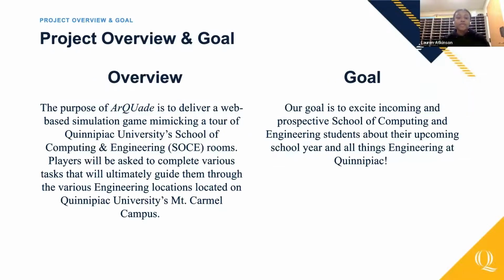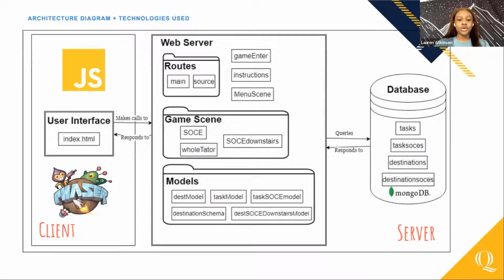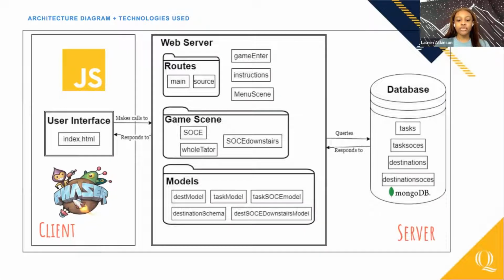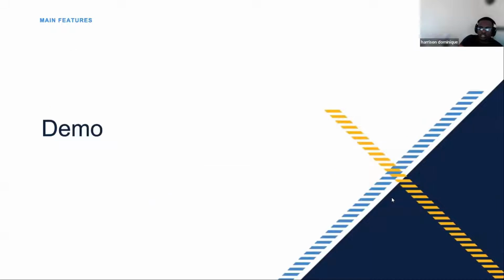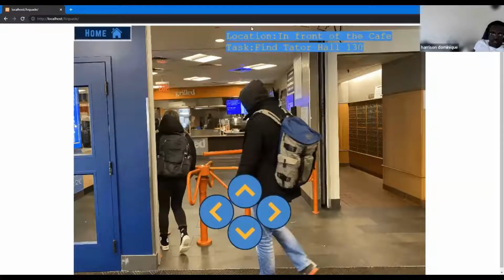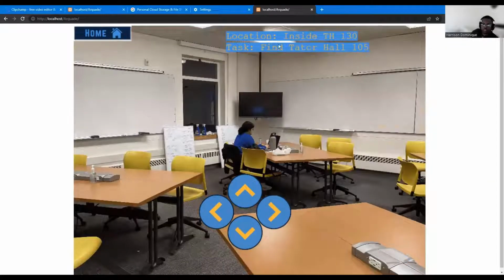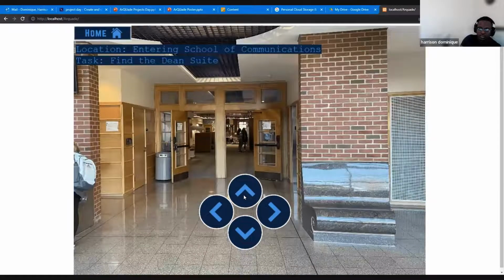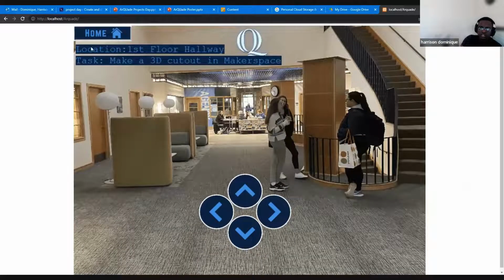ArQUade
Quinnipiac University School of Computing and Engineering students Lauren Atkinson '22 and Harrison Dominique '22 explain their senior project.

ArQUade is a web-based simulation game mimicking a tour of Quinnipiac University’s School of Computing & Engineering (SOCE) rooms.